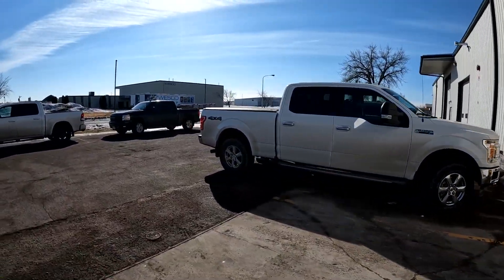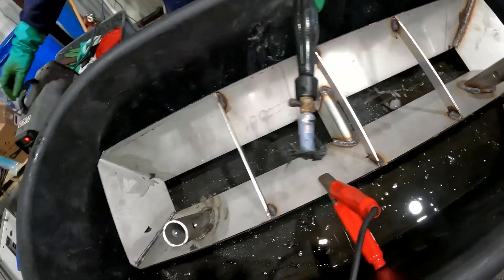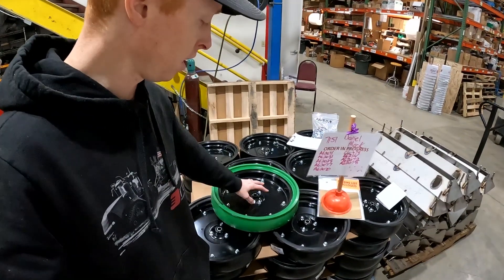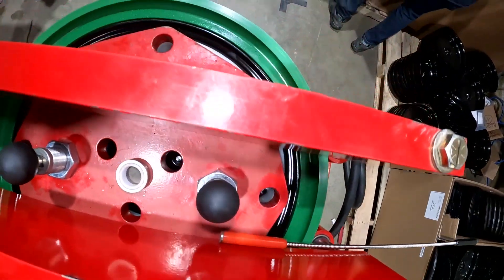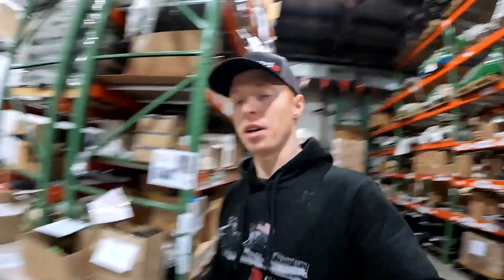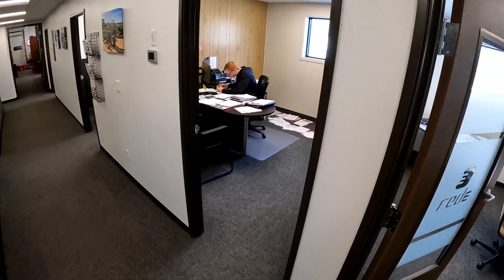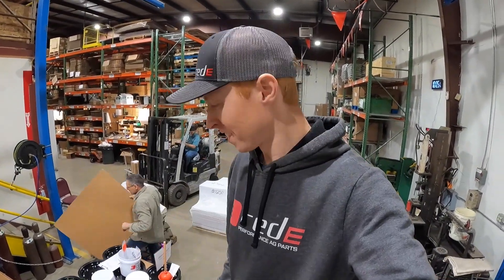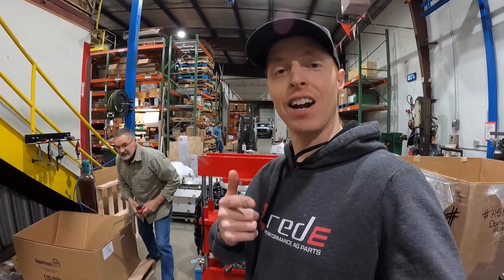It's Busy in the Neighborhood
Spring is here and the need for air seeder parts is only increasing! Let Matt give a walkthrough of the latest warehouse and office happenings.